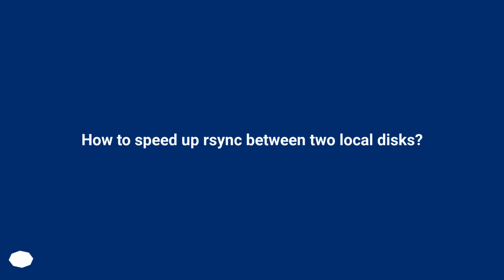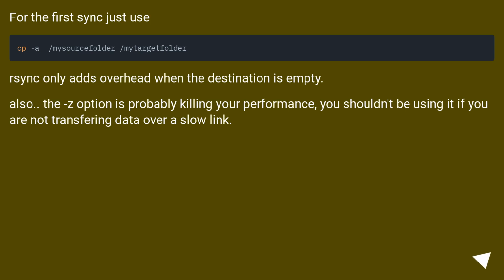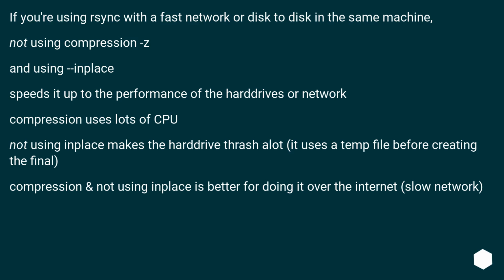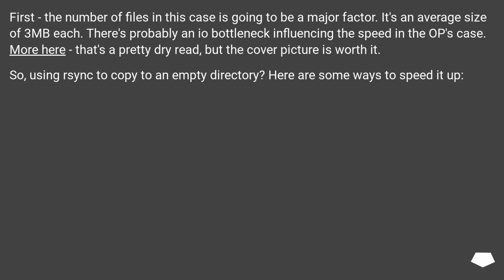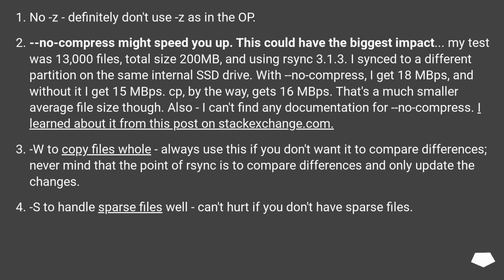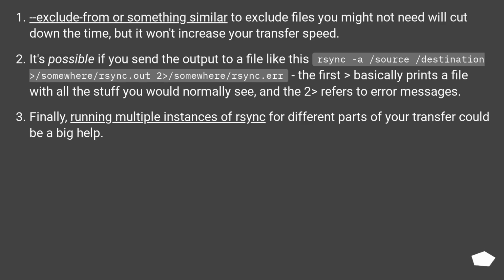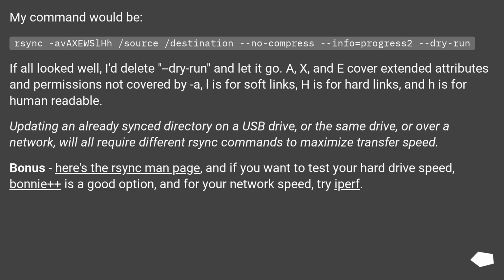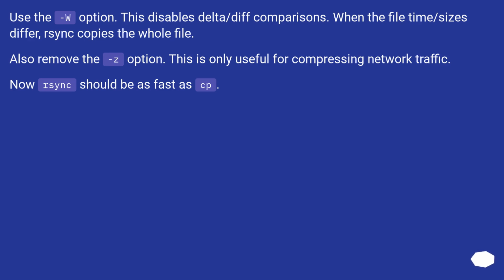How to speed up rsync between two local disks?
Chapters
00:00 Question
00:55 Accepted answer (Score 51)
01:20 Answer 2 (Score 68)
02:17 Answer 3 (Score 59)
05:56 Answer 4 (Score 54)
06:25 Thank you